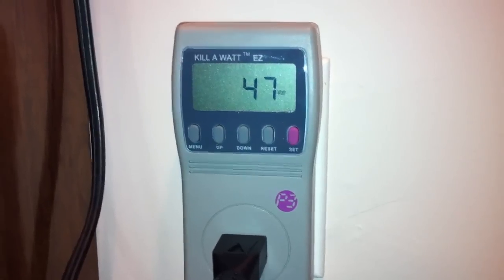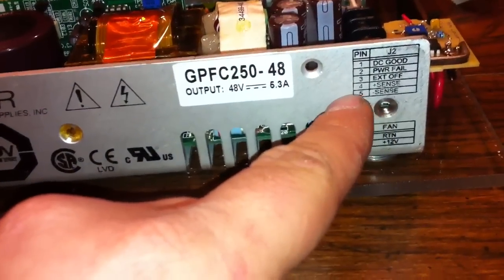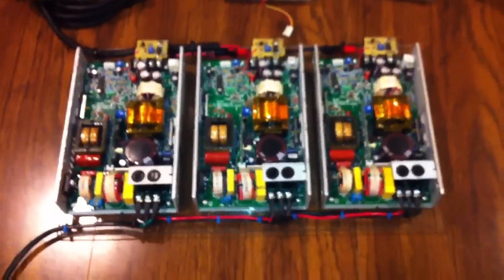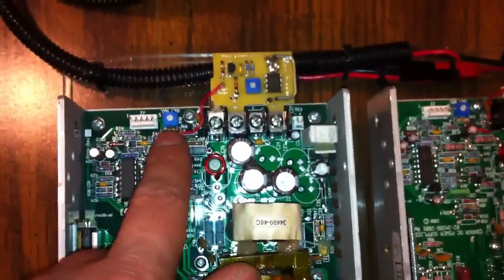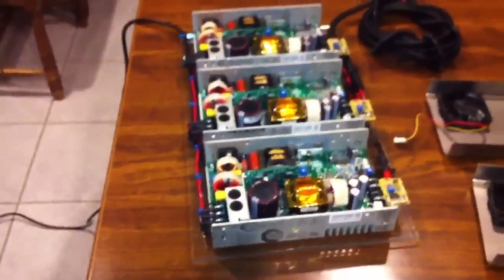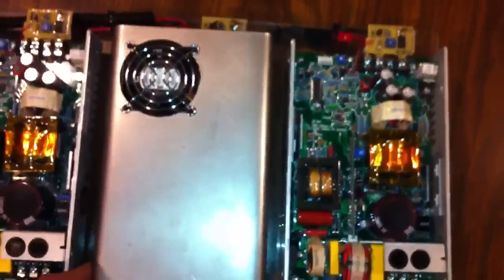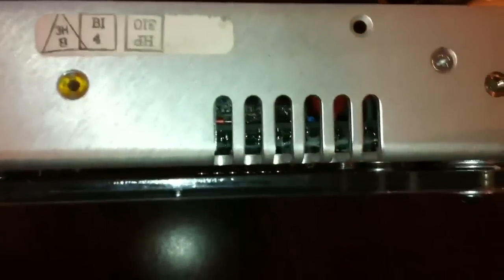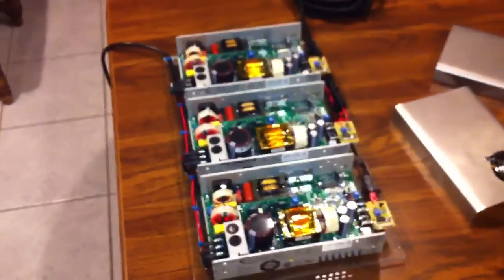Diy Condor 150v psu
150 charger diy